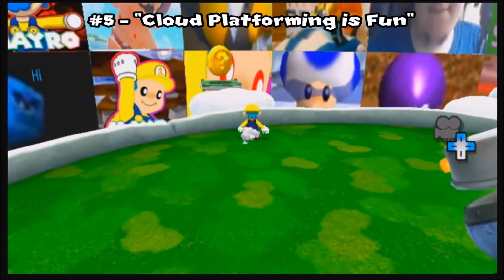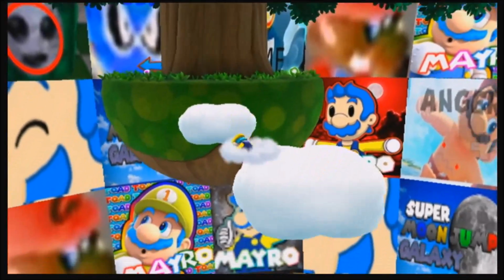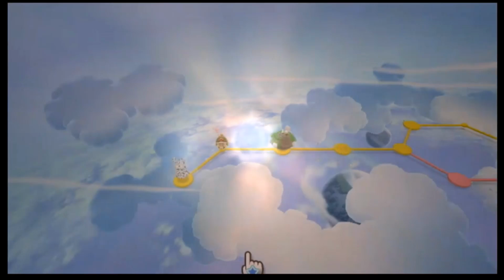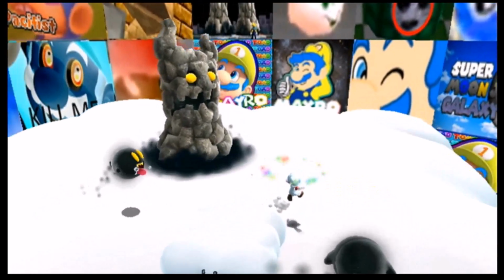Top 5 Hardest Stars in Super Mayro Galaxy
Super Mayro Galaxy and Super Mayro Galaxy Twoad are two Super Mario Galaxy 2 mods that were created for various channel milestones of mine. MeTheMarioMan made sure to punish my existence as much as possible but I had a lot of fun playing through these hacks overall! But which stages are the hardest? I'll summarise them in this video!

If you really like hard stages, I really think you should play this hack. I know this is quite channel-specific and if you don't really follow my stuff then I can understand why it may not interest you. But give it a try - the levels are actually pretty fun once you get used to them.

I will have linked both hacks and their trailers further down the description. Be sure to check 'em out!

Like my avatar? The Mayro artwork was created by Aku! Go follow him on Twitter!

✮✮✮✪Music!✪✮✮✮

✮✮✮✪Downloads!✪✮✮✮

✮✮✮✪Gameplay Credits!✪✮✮✮

Although all Super Mayro Galaxy footage was recorded by me, I also grabbed videos from...

✮✮✮✪Reference Explanations✪✮✮✮

There are a few moments in this hack that reference me. If you're planning on playing, I'll give you a little overview.

- Cloudless Challenge: My frustration at beating stages without the cloud flower.
- Bouldergeist/The Easiest Boss: I once explained in a playthrough why I thought Bouldergeist was easy and I guess this is meant to prove me wrong.
- Toad: I made a Toad playthrough and a Toad rap to go with it.

Other references were related to my comment sections and how I heart a lot of comments or whatever. Not a lot, but I didn't really want to waste half the video talking about this.

✮✮✮✪Wall of Hyperlinks!✪✮✮✮